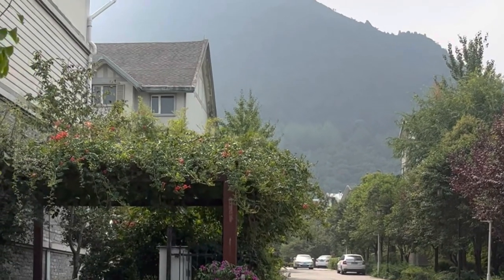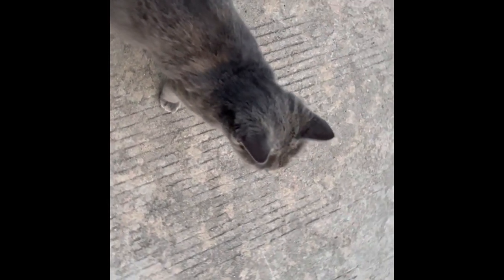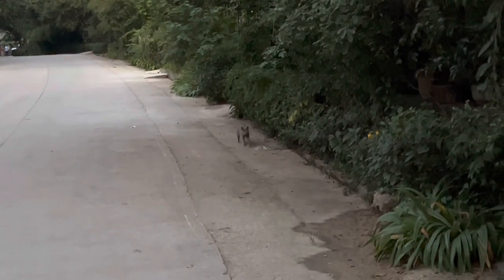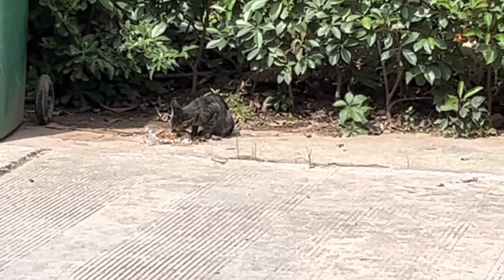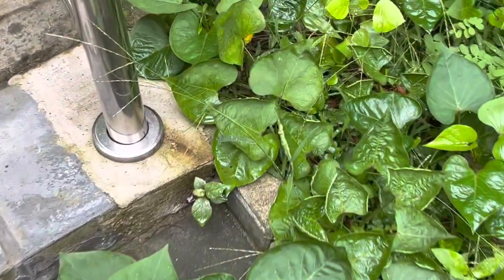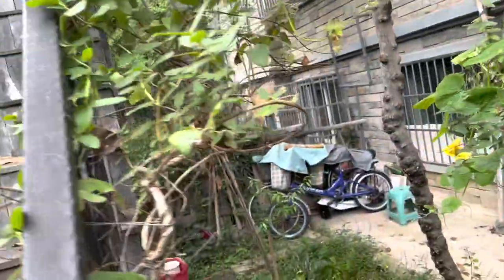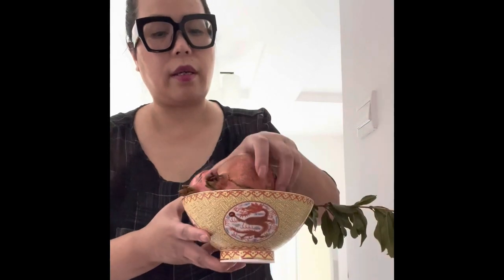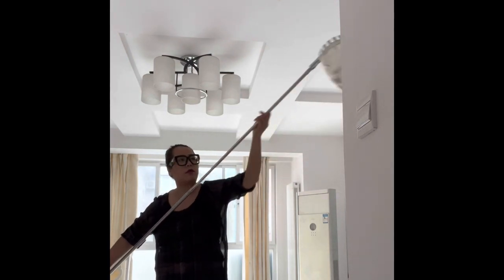Front Yard Grows Food instead of Lawns: Praying Mantis, Cat Stalking, and More#fruit picker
It's a beautiful afternoon. I'm walking around my front yard and noticing some new vegetables. My tree fruits are ripe and I'd like to show you a fruit picker and tell you how does my pomegranate taste. There is some praying mantises,  seeing a cat stalking me . Wow, it's a relaxing and interesting experience today. @urban fruit trees,
@grow food not lawns